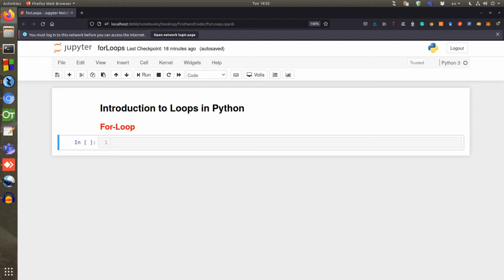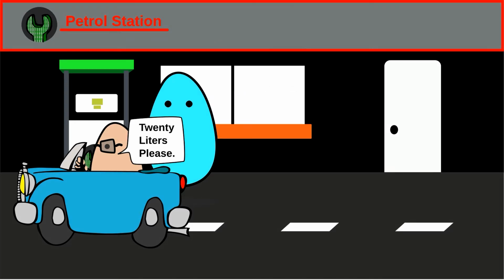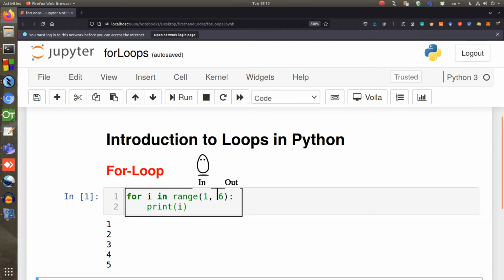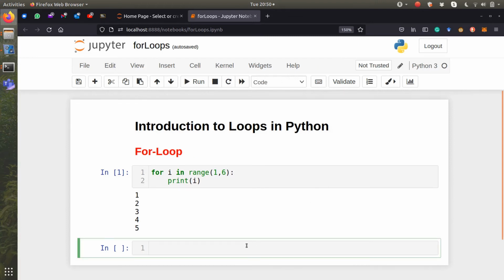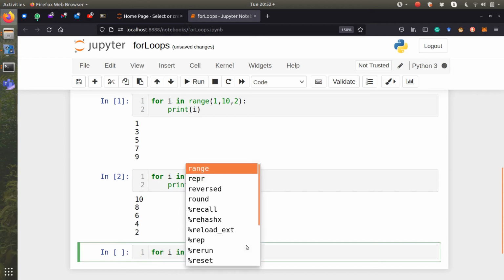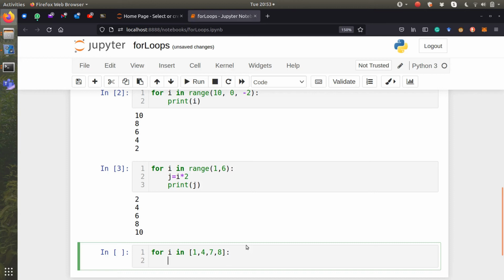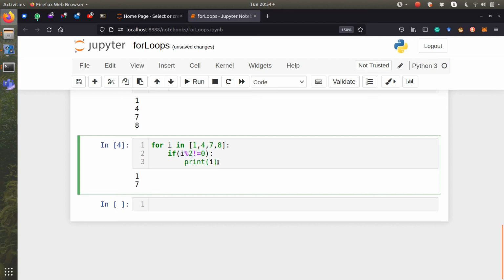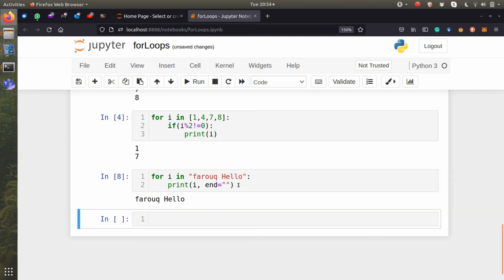For-Loop | Python (Beginner)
Sometimes one would like to process a data of set of data more than once, but with the same set of instructions. In such situation one needs a loop.

In this video, For-loop is explained and the situations where it may be needed are described.